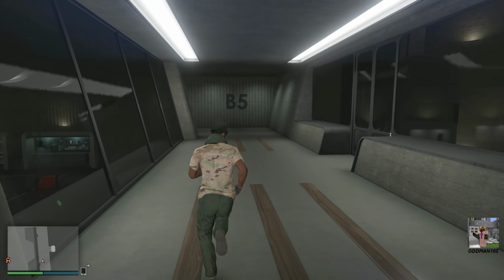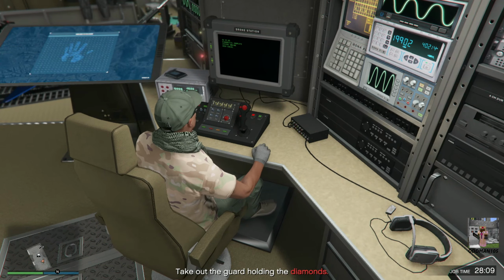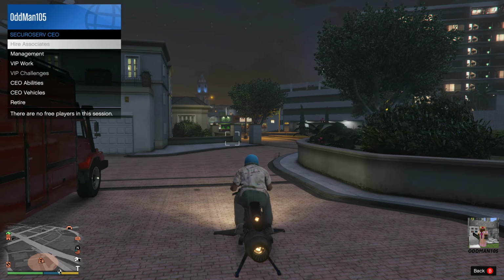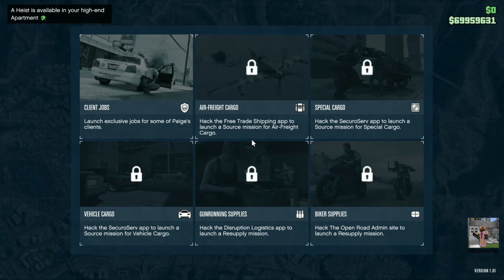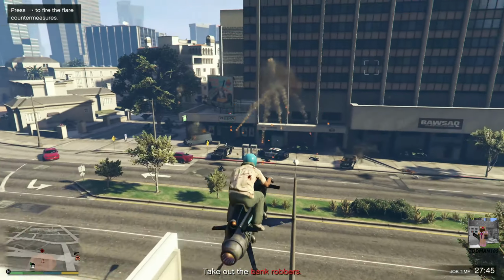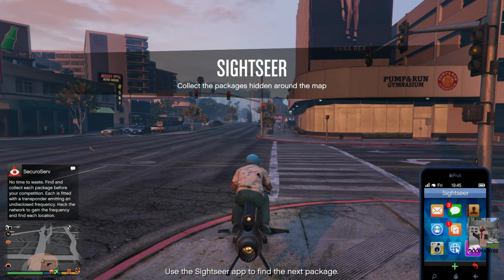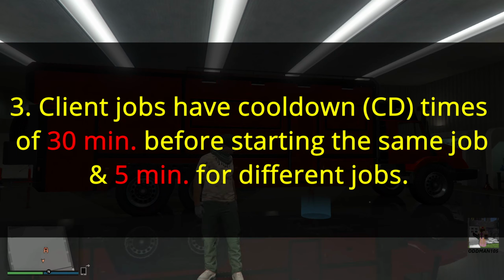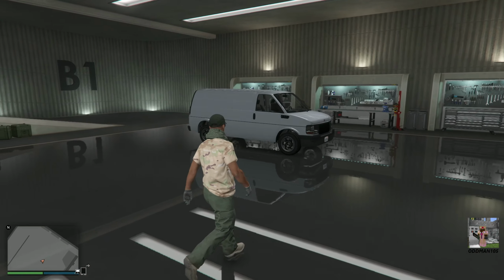Client Jobs With CEO/VIP Work EASY Money Method $160k in 20 Minutes! (GTA 5 Online Tutorial)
This is a short tutorial on money grinding with the Terrorbyte client jobs combined with CEO/VIP work. All client jobs are double money and RP this week. Even at single money, you can make over $100k in 20 minutes!

Timestamps:
0:41 - Intro
1:17 - Diamond Shopping
3:58 - Headhunter
5:15 - Robbery in Progress
8:04 - Sightseer
8:51 - The Numbers

FreeMusicPublicDomain.com